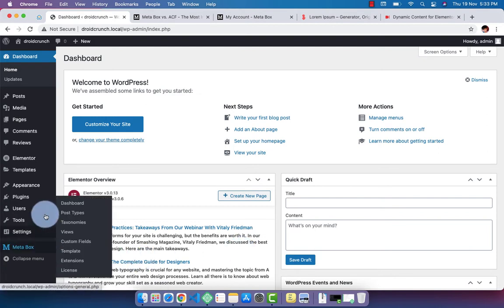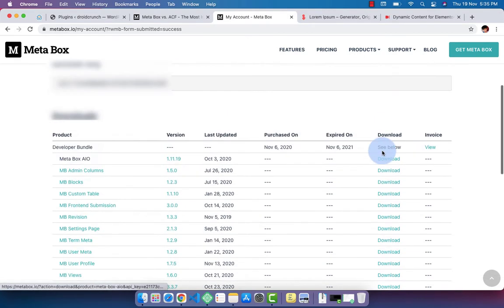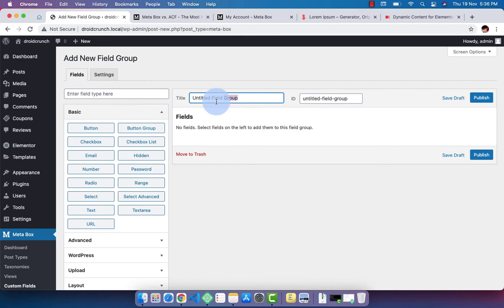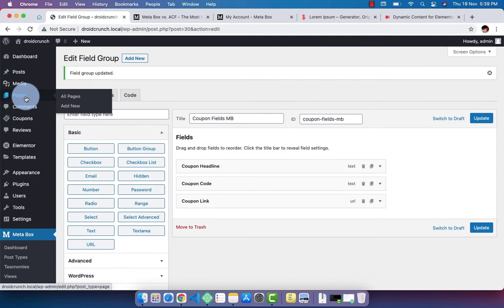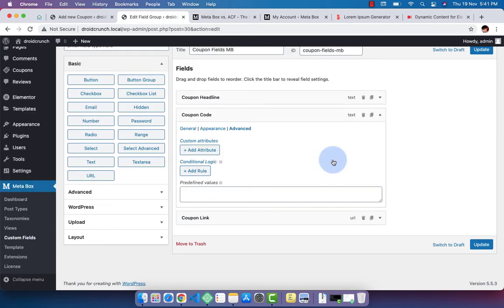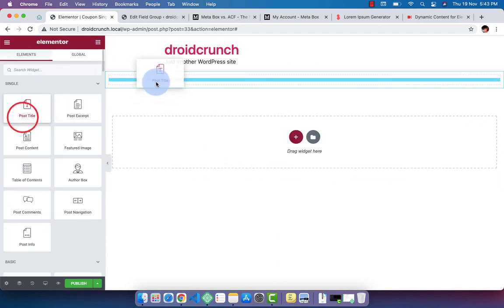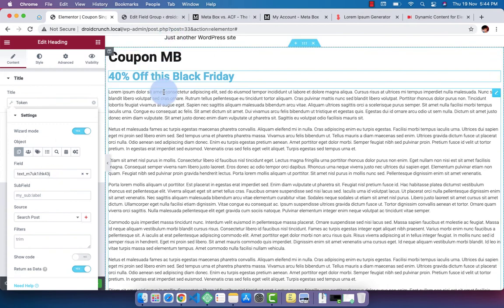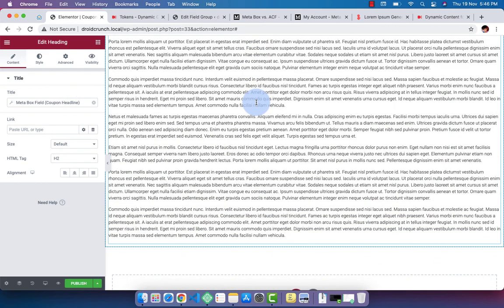How To Create Custom Post Type, Custom Fields & Single Post Type Template | Elementor, Metabox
In this video, I have shared how to create custom post type, custom fields & single post type template using metabox, elementor & dynamic content for elementor plugin. For the purpose of creating custom post types and custom fields I have used Metabox Plugin bundle and for creating the single post template I have used Elementor Template.

Duration: November, 24th to December, 04th (GMT +0);